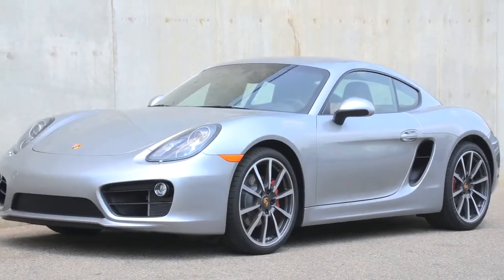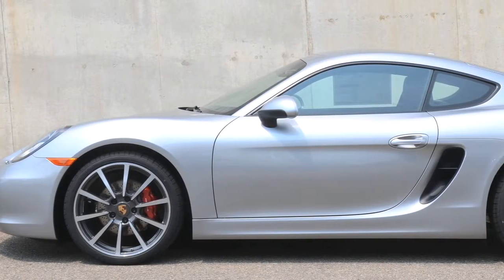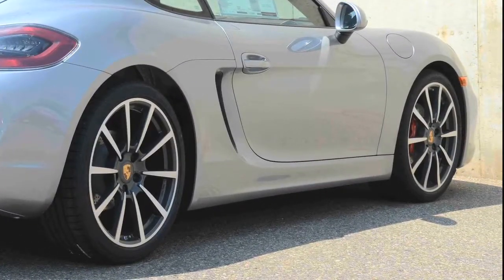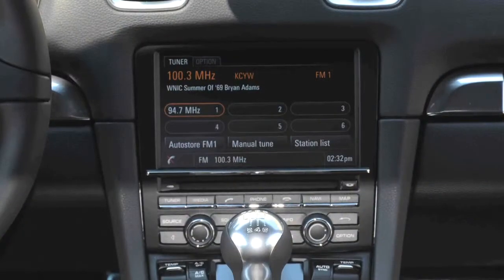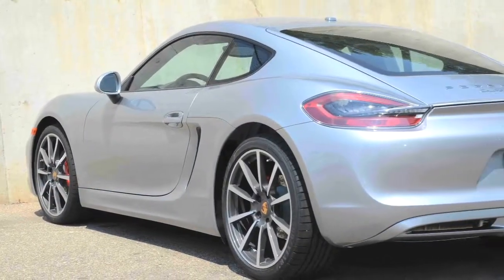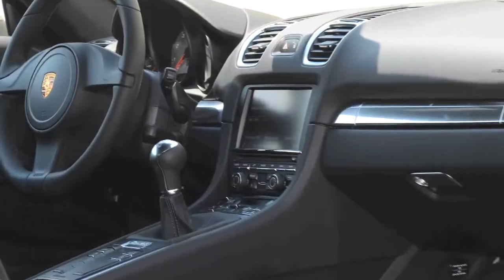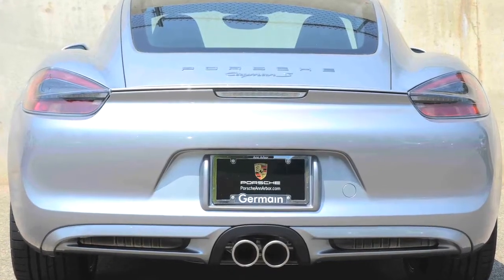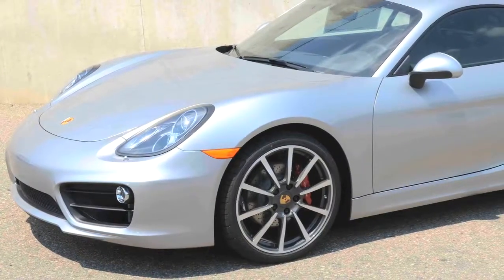2015 Porsche Cayman S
This sleek Cayman S is painted in optional GT Silver Metallic, including the front fascia and front spoiler, and paired with the 20-inch Carrera Classic alloy wheels it looks like a ground-based cruise missile. The silver exterior matches the Galvano Silver standard trim inside, where the Bose surround sound system entertains, and the 14-way power Sport seats with memory comforts. This quick S model's 3.4-liter engine makes 325 horsepower and mated to a quick-throw six-speed manual transmission it returns 28 mpg on the EPA highway cycle. Night driving is augmented in this Cayman S with Porsche's Dynamic Lighting Bi-xenon system.